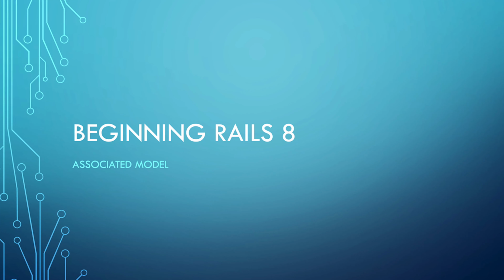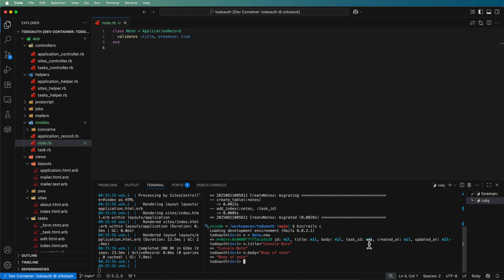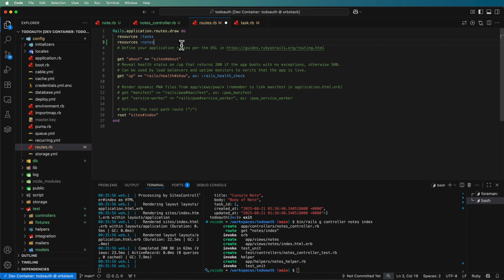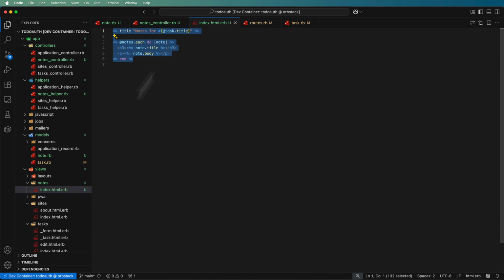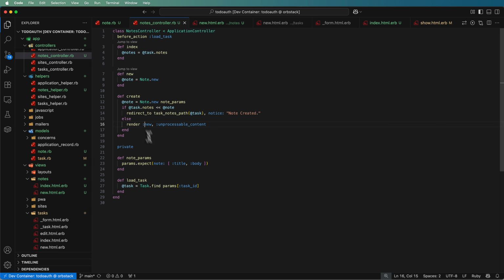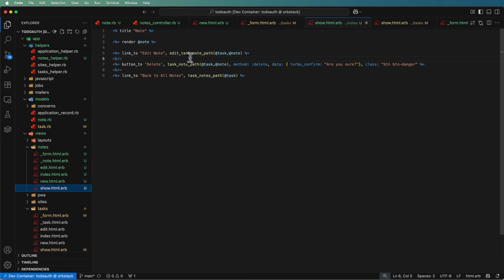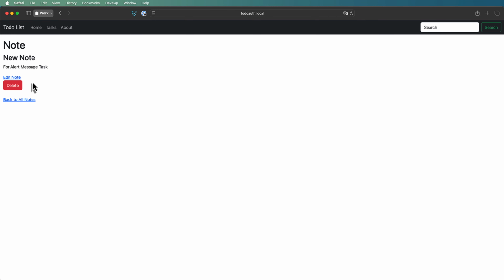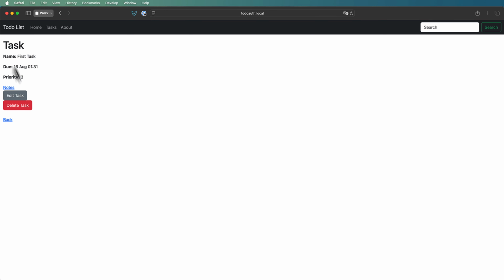Rails 8 - Part 5 - Relationships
Learn Ruby on Rails. Most Rails tutorials are based on previous versions. This tutorial has been updated to work with the latest version of Rails. It is intended for people looking to learn Rails, not for experienced Rails developers who already know Rails but want to learn the new features of Rails 8.

In this video, we create a many-to-one relationship by creating a notes model.

Table of Contents:

00:41 - Create Notes Model
02:39 - Validations
05:55 - Create Controller
07:29 - Index Action
10:54 - New/Create Action
14:35 - Show Action
15:57 - Edit and Destroy
18:53 - Securing our Notes
22:51 - Combine Views